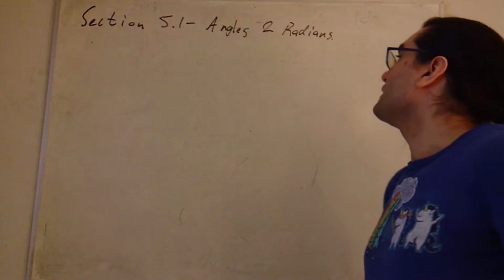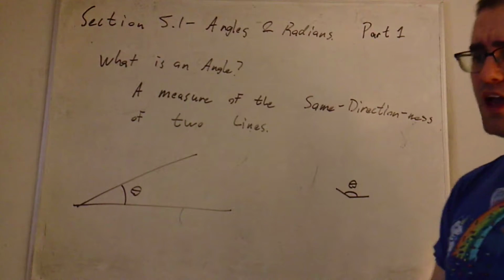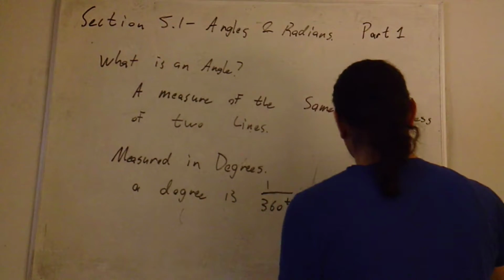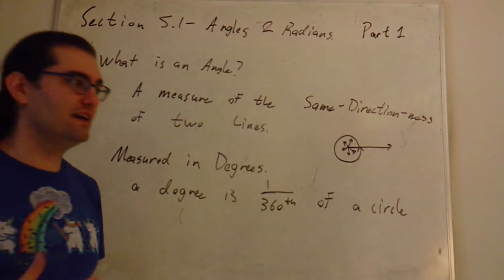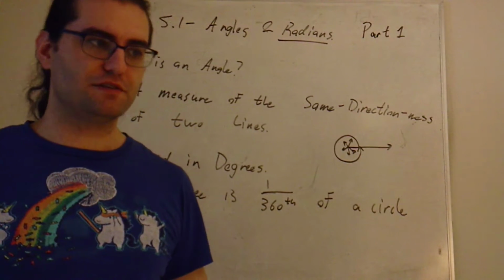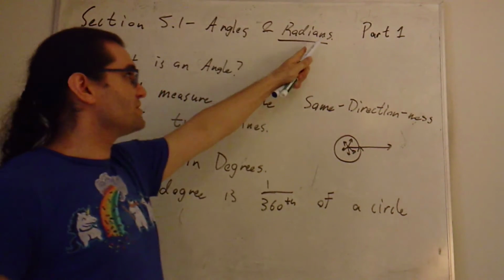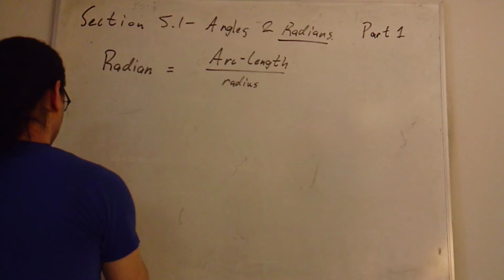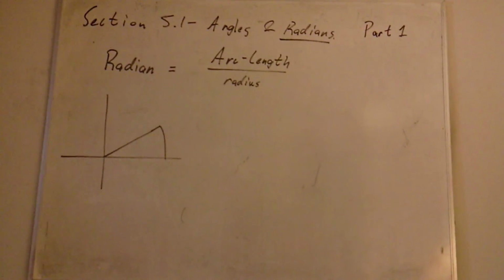Precalc - Section 5.1(1) Angles and Radians